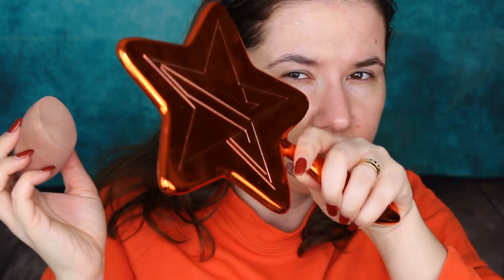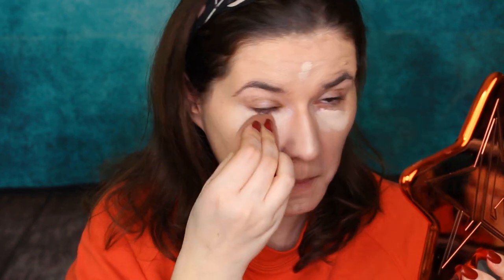isadora skin beauty perfecting & protecting foundation and camouflage concealer review